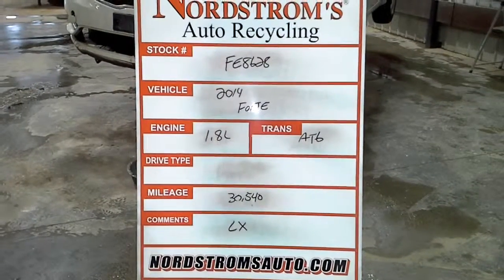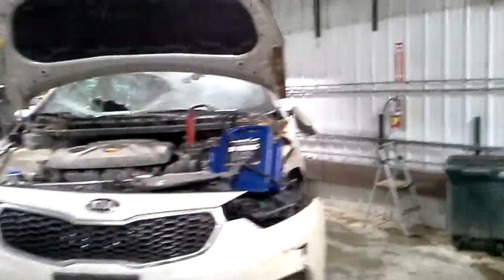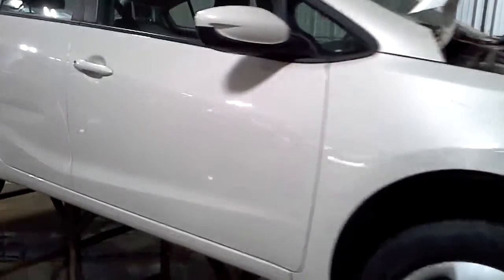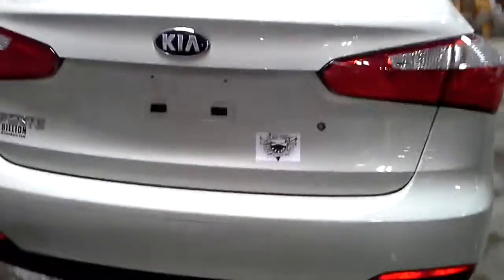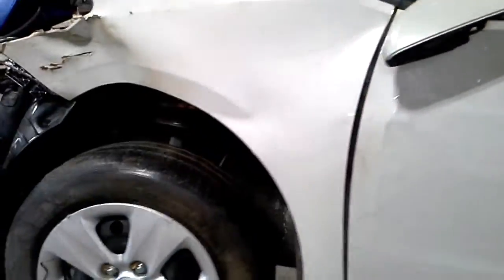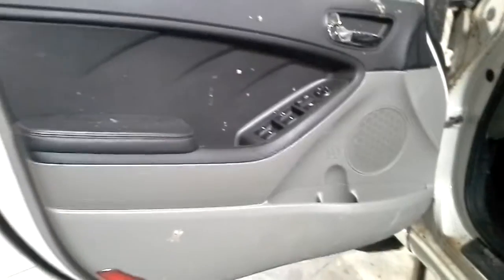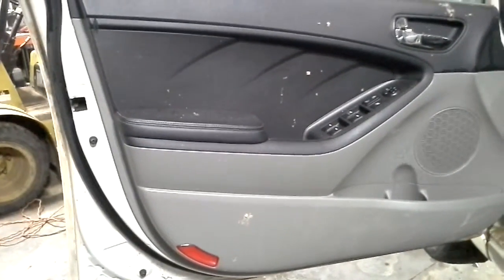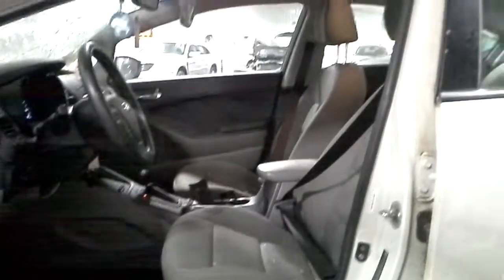Parts for 2014 Forte FE8628